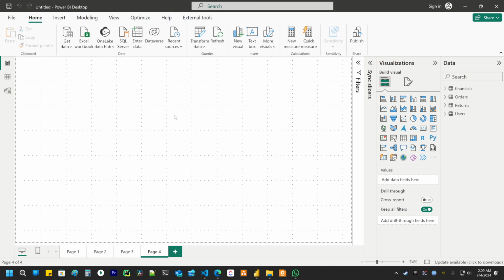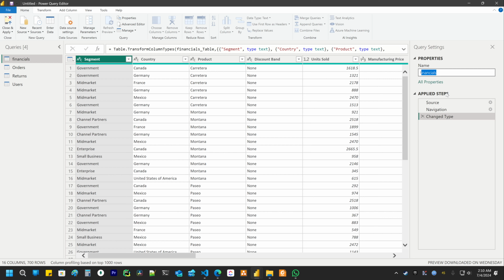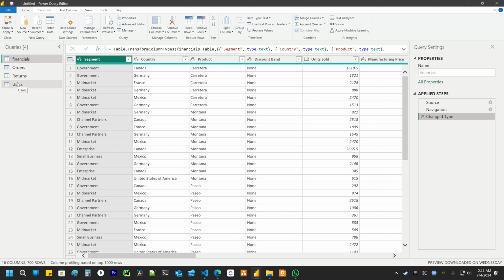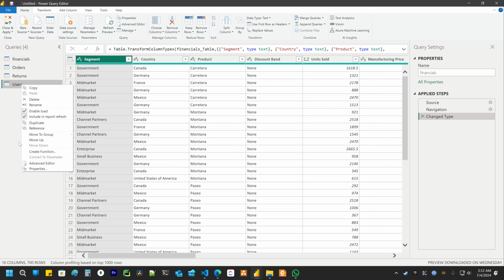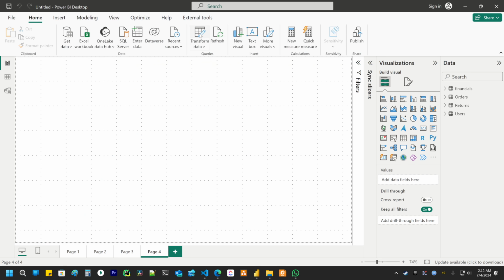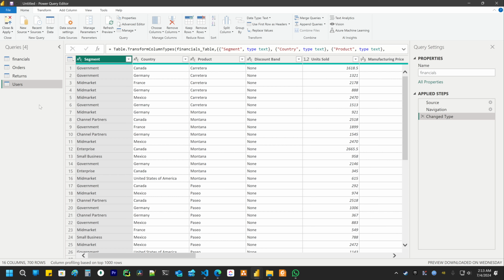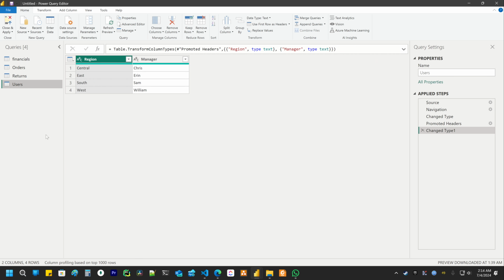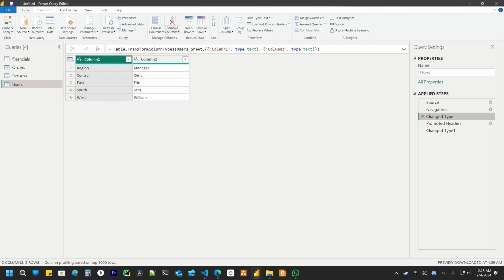How to Open Power Query in Power BI (Easiest Way)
Learn how to open Power Query in Power BI Desktop 2024 with this step-by-step tutorial. Power BI Desktop is a powerful tool for importing, transforming, and analyzing data. In this video, you will discover how to access Power Query, also known as Power BI's M language, to enhance your data analysis capabilities. Whether you are a beginner or looking for some advanced tips, this tutorial will guide you through the basics of Power BI and provide you with the help you need to navigate Power Query effectively. Watch now to explore the features of Power BI Desktop and streamline your data analysis process.